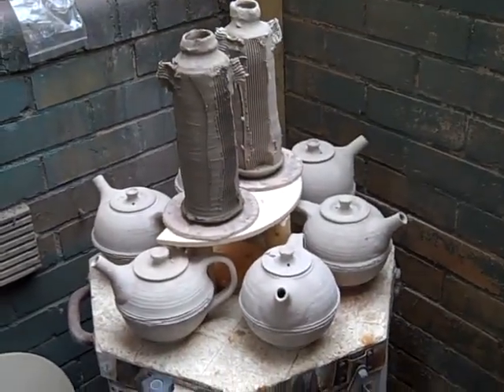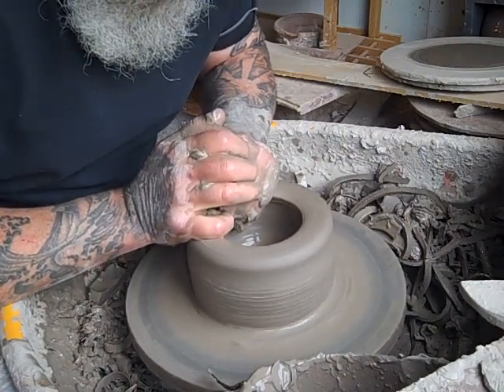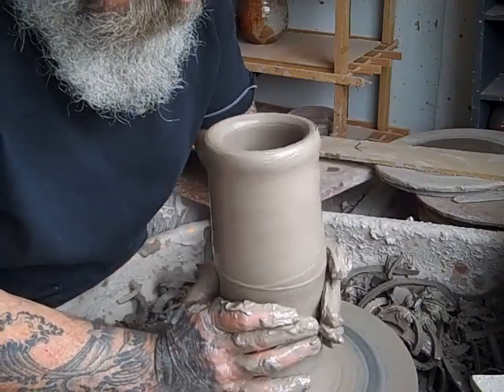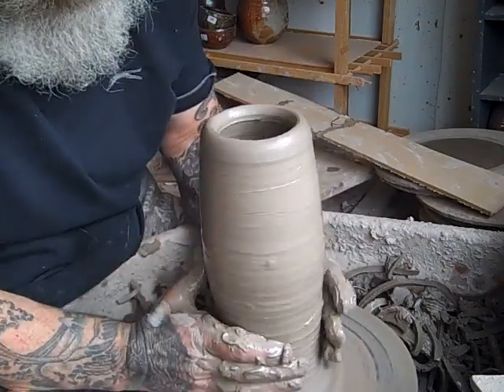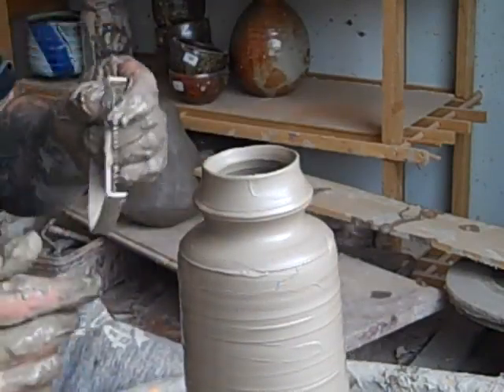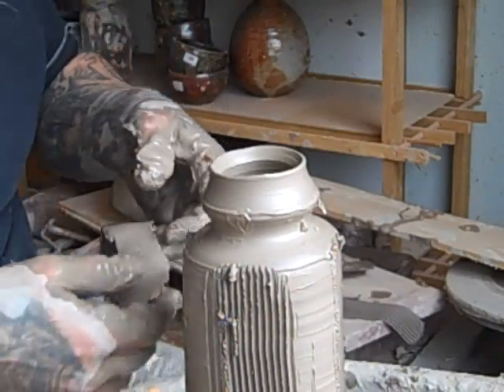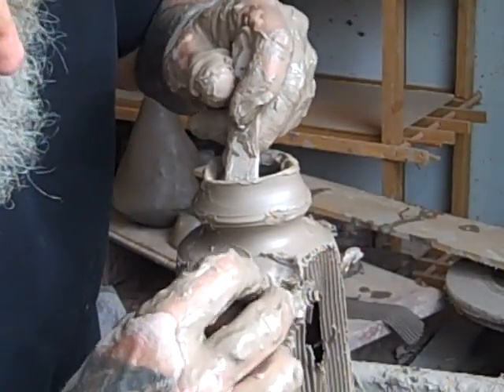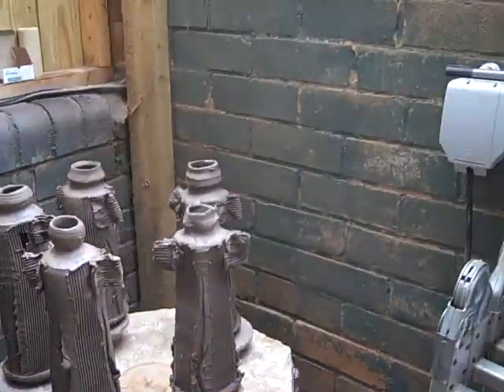coping with corona video diary day 34 Iga vase fun day